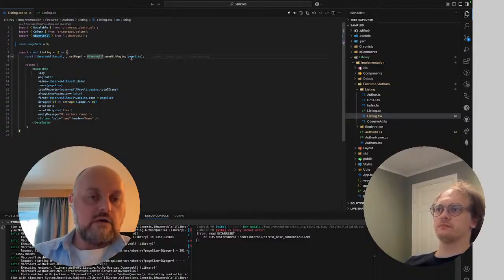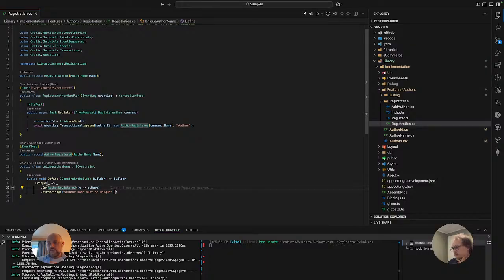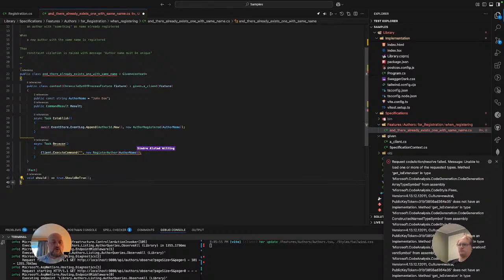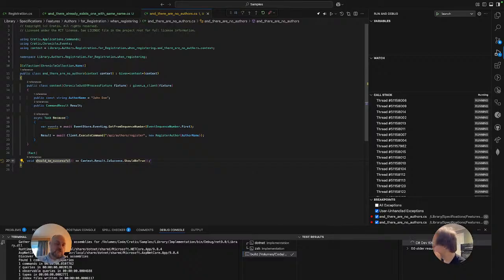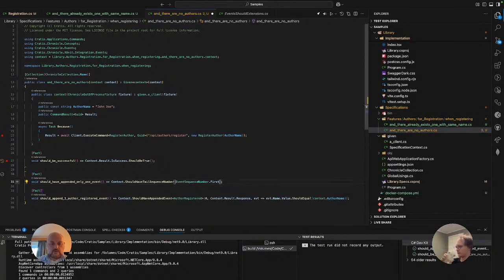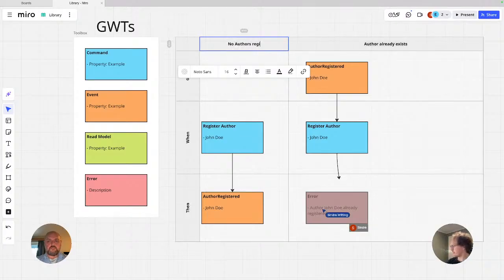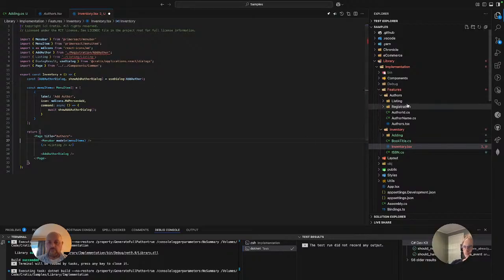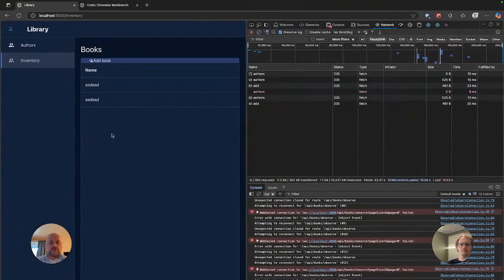Building a library - part 3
In this stream we will be continue building our imaginary public library using the Cratis Stack.